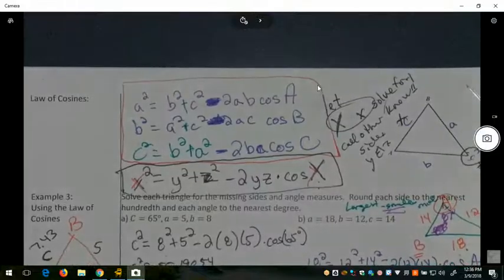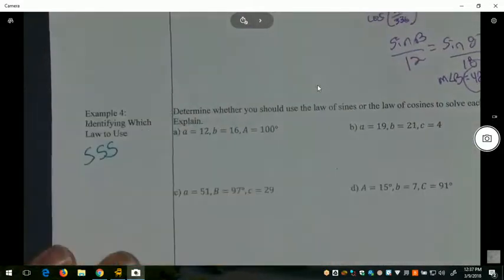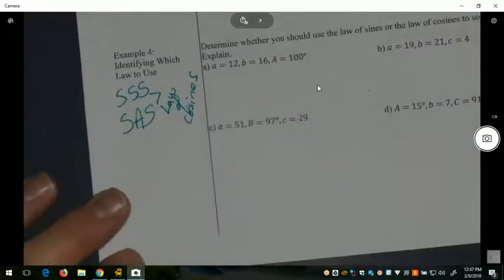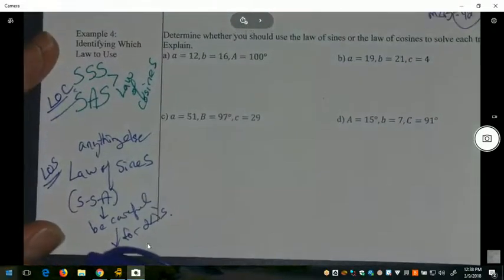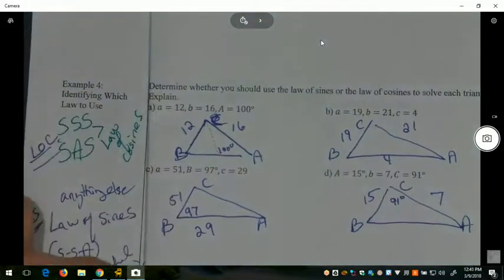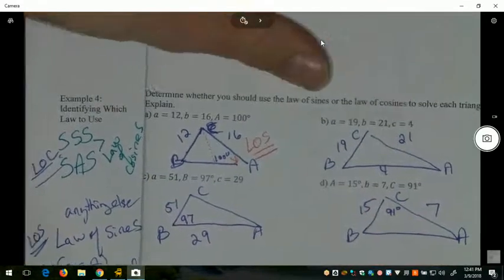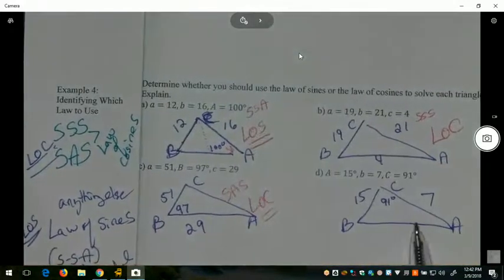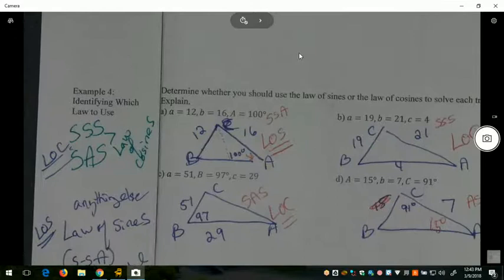8 5 day 3 clip 2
When to use Law of Cosines vs. Law of Sines